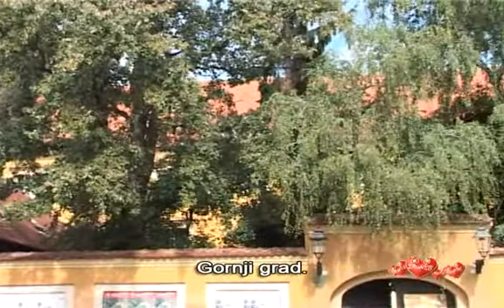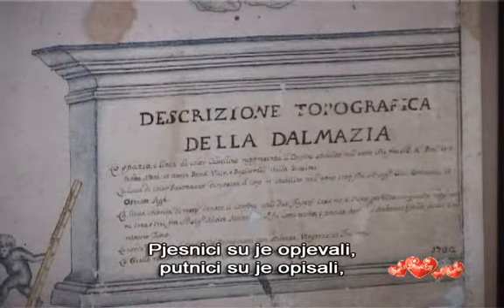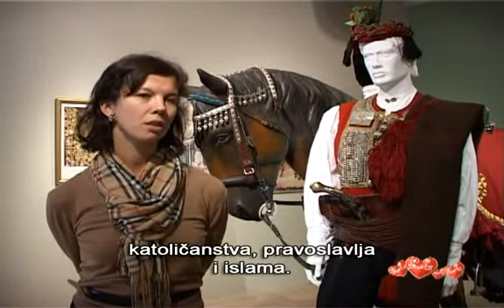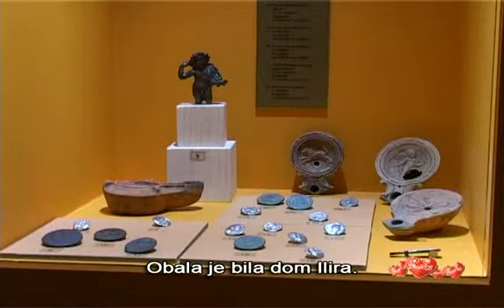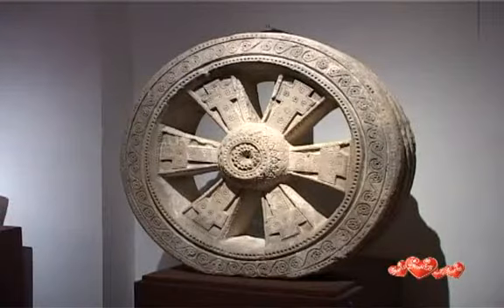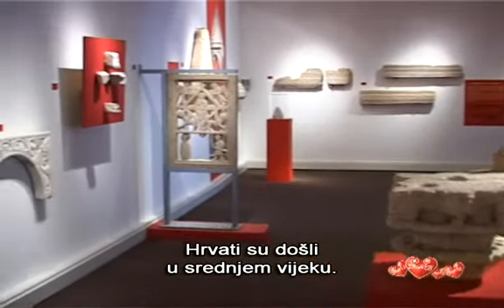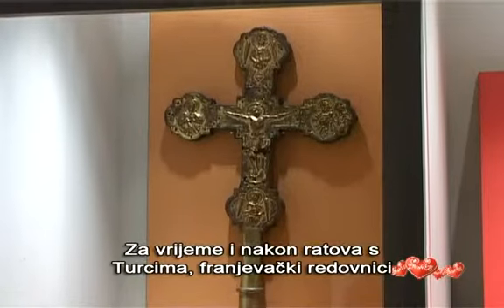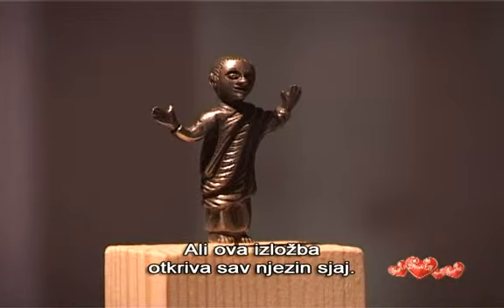Dalmatinska zagora u Zagrebu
Zagreb je oduvijek bio omiljeno odredište doseljenika iz svih krajeva Hrvatske. Među njima se posebno ističe zajednica iz Dalmatinske zagore, gorskog područja duge i raznolike prošlosti. O običajima ove nadasve zanimljive zajednice govori poznati hrvatski prevoditelj Mate Maras, i sam porijeklom iz tog područja.